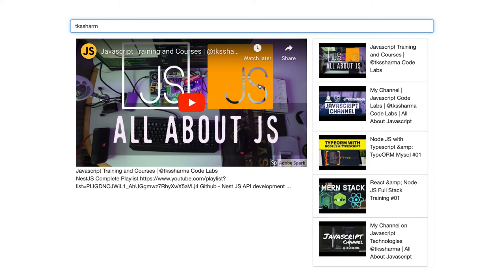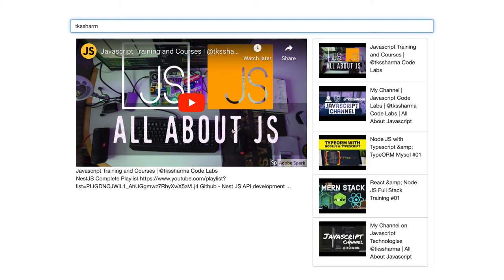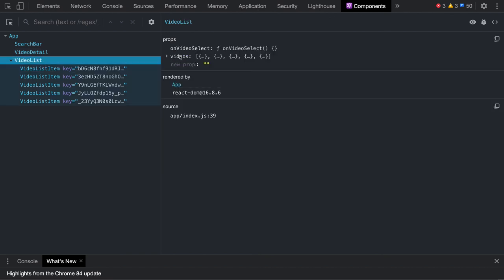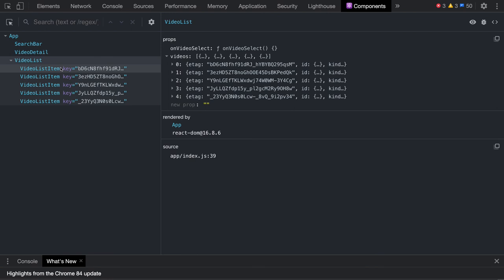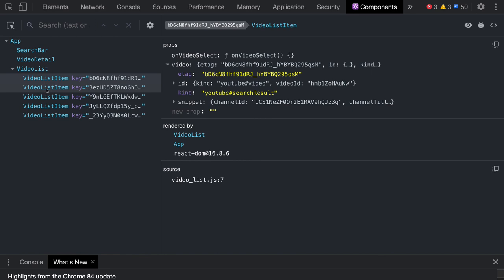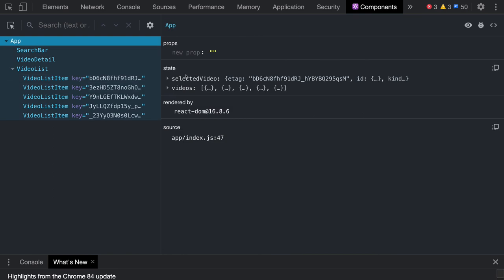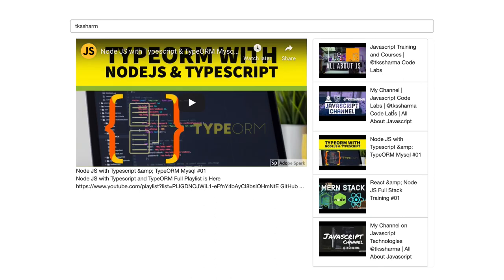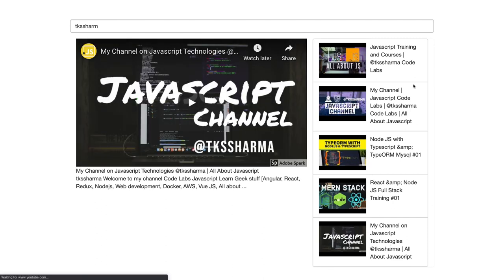React Youtube Application Demo #40